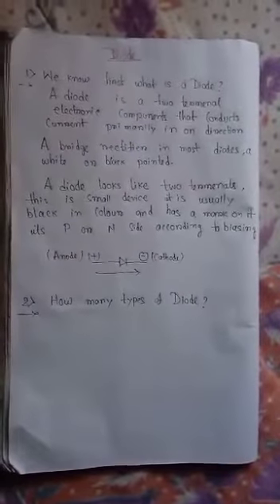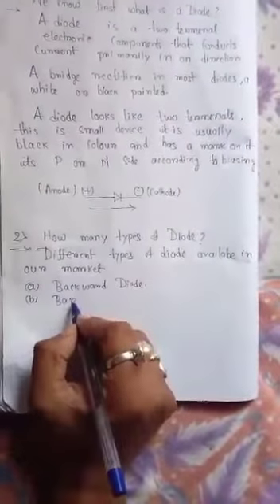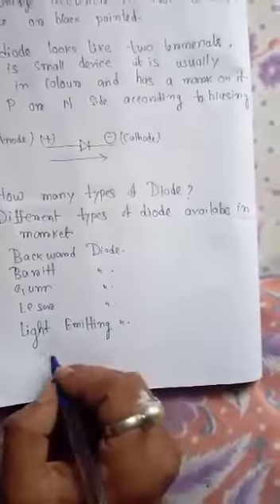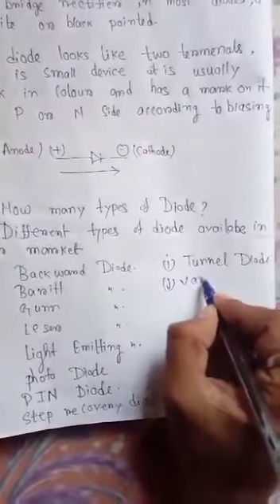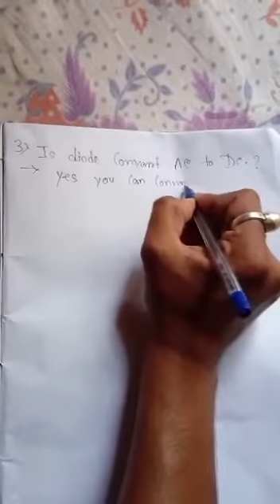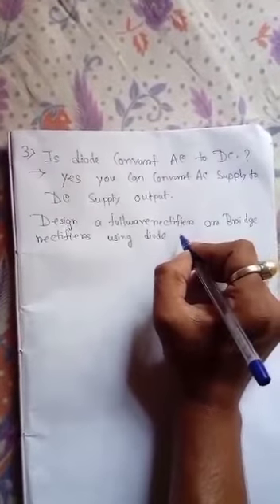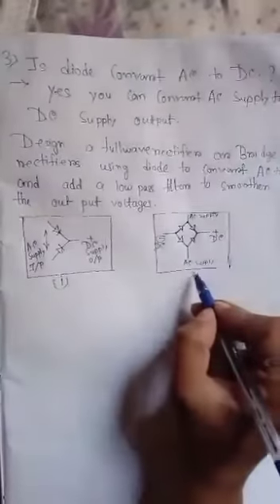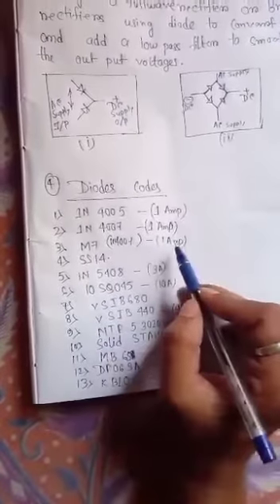FUNCTION OF DIODE